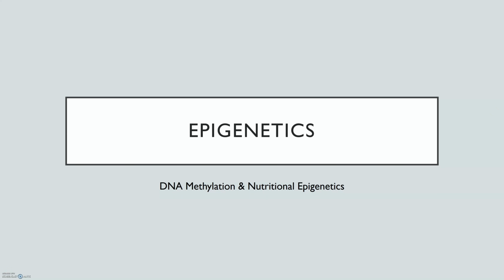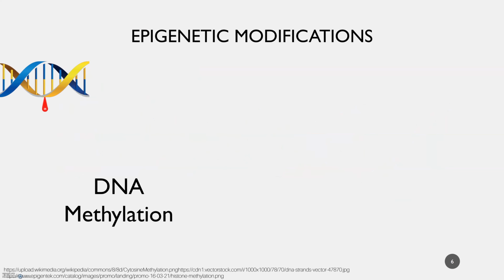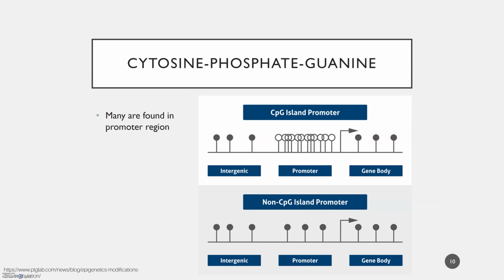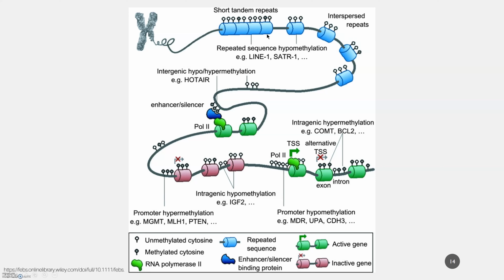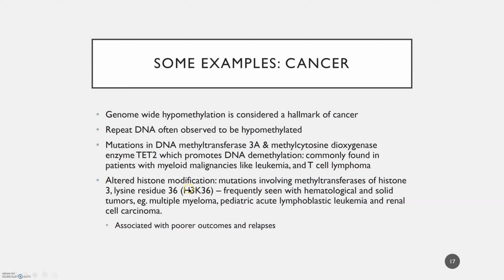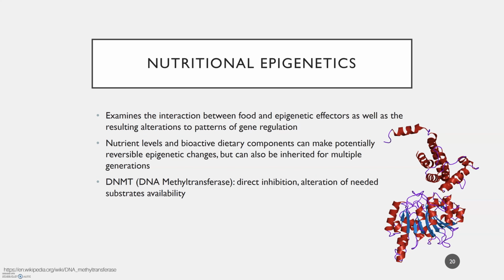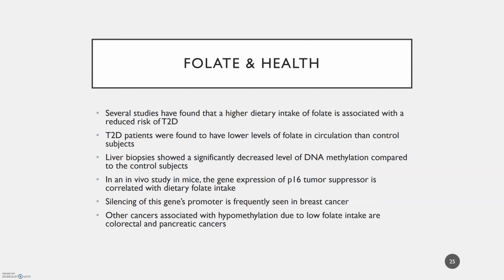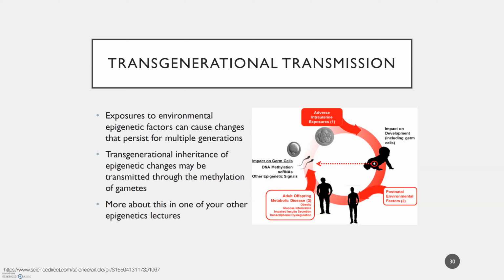More on epigenetics